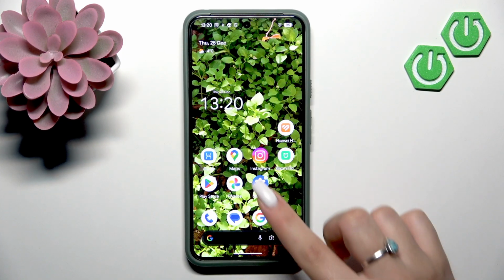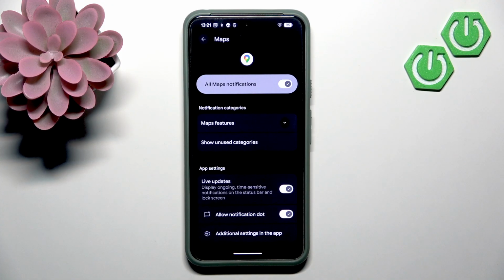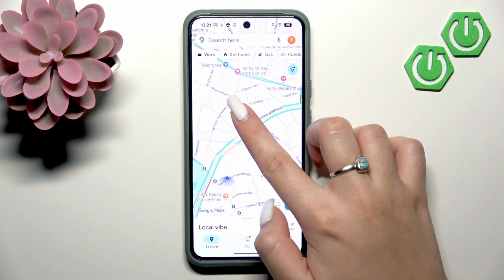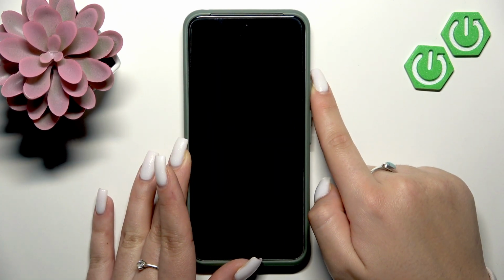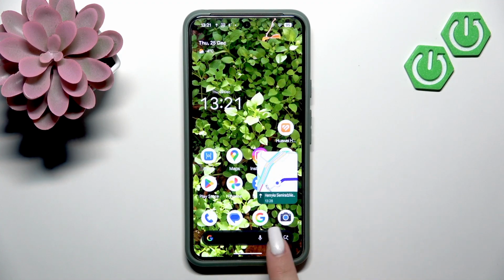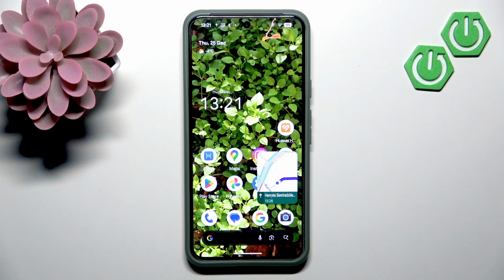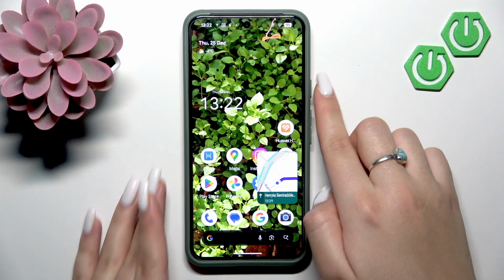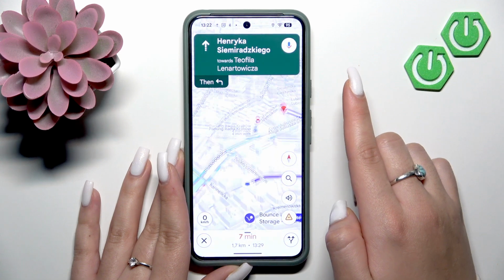How to Use Live Updates on Android 16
Learn how to use Live Updates on Android 16 to keep time-sensitive activities visible in real time. In this video we explain what Live Updates are, how to enable them in Settings, how to allow them for specific apps like Google Maps, and where they appear on your phone. You will see step-by-step how to turn Live Updates on for Maps, start navigation to generate live notifications, view compact status bar chips, and interact with Live Updates from the lock screen. This guide covers Android 16 notification behavior with practical examples such as navigation, food delivery, and timers so you can use Live Updates effectively and avoid missing important updates.

How to enable Live Updates on Android 16 settings?
How to show Live Updates on the lock screen in Android 16?

0:00 Introduction – What are Live Updates?
0:07 Where Live Updates are used (navigation, delivery, timers)
0:30 Open Settings → Apps to enable Live Updates
0:37 Enable Live Updates for Maps (Notifications)
0:51 Start navigation in Maps to generate Live Updates
1:08 See Live Updates on lock screen and compact status bar chip
1:58 Tap Live Update to unlock and open the app
2:23 Wrap up and tips